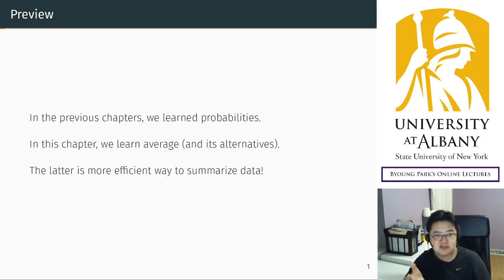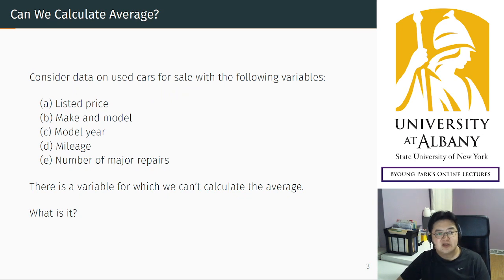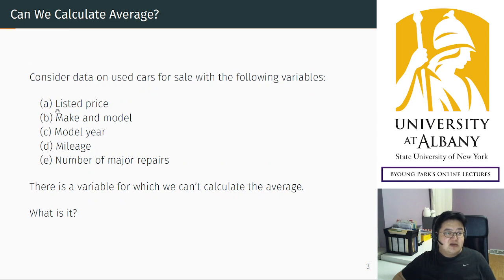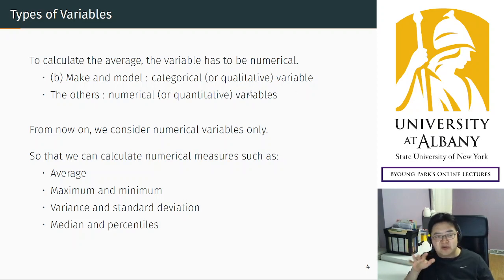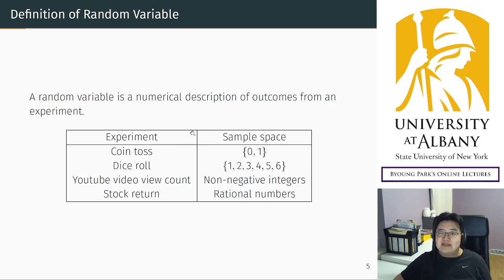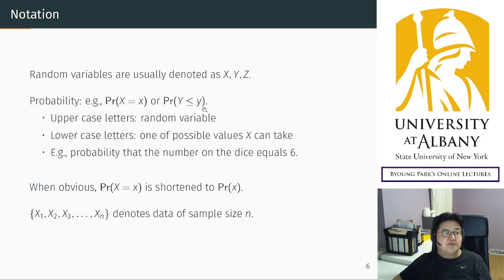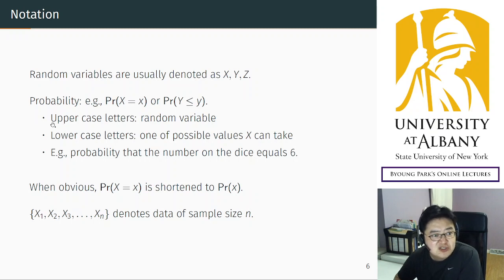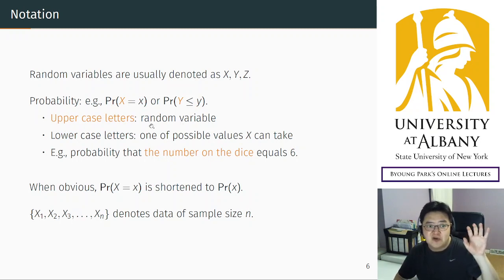eco320 L05 1